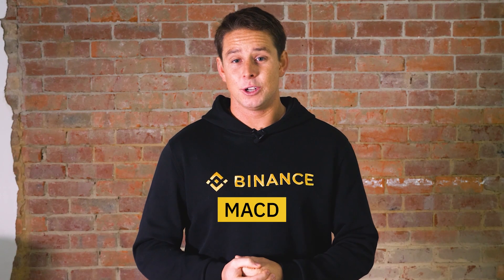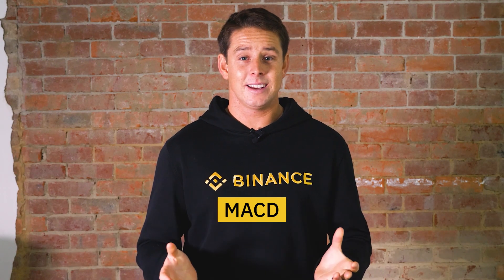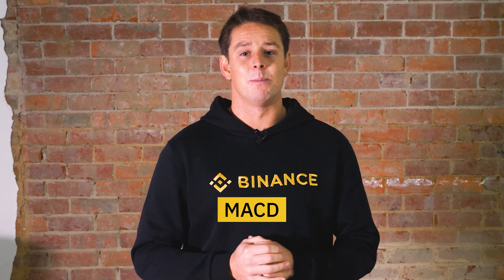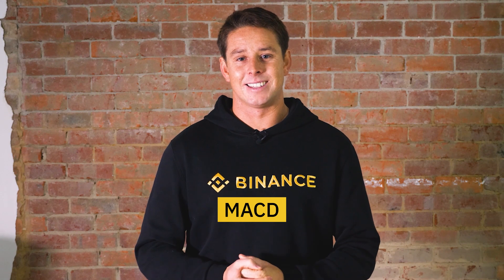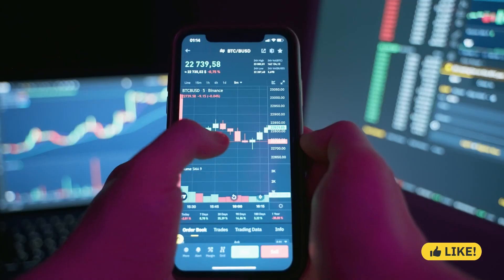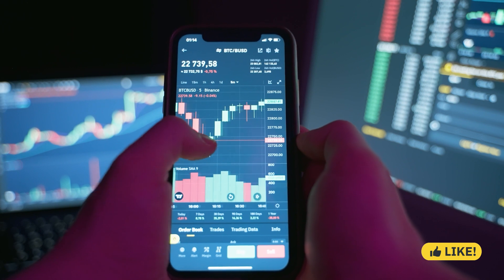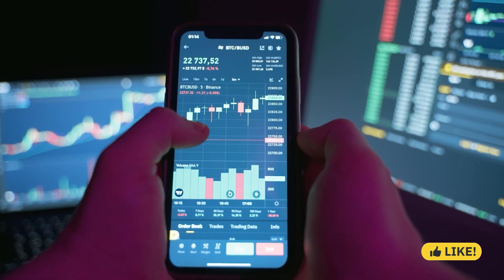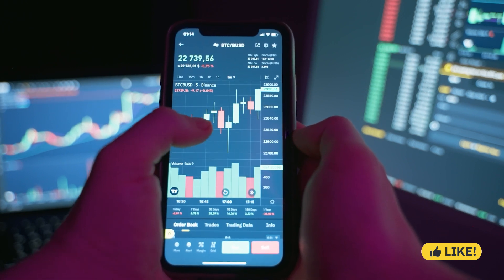Crypto Trading Tools & Strategies - Technical Analysis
In this video, we introduce you to Technical Analysis, or TA for short, and run through 5 of the most commonly used technical indicators: Moving Average (MA), Moving Average Convergence Divergence (MACD), Stochastic RSI (StochRSI), and Bollinger Bands (BB).

Nothing in this video constitutes investment or legal recommendation, nor should any data or content mentioned in the newsletter be relied upon for any investment activities. You should consider seeking independent legal, financial, taxation or other advice to check how the video content information relates to your unique circumstances.